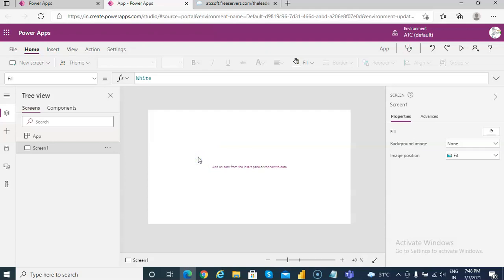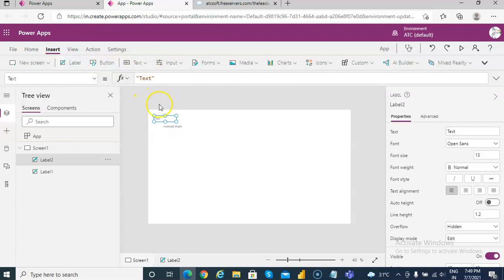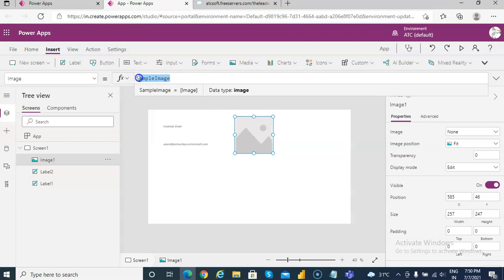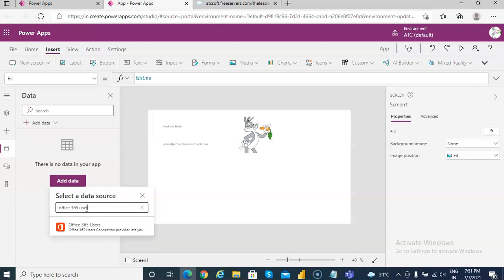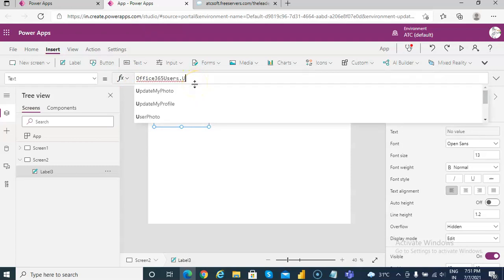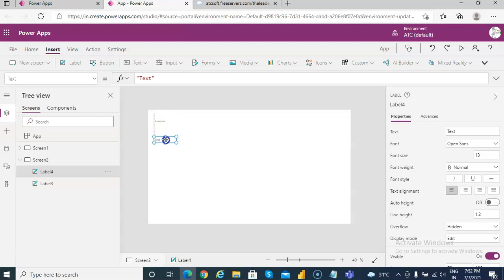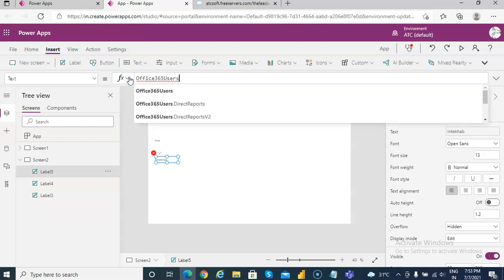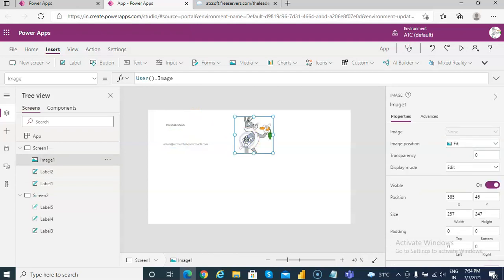Lesson90 - User() Function, Office365Users, UserProfile, MyProfileV2 - Power Apps 1000 Videos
Description - This Video Covers User() Function, Office365Users, UserProfile, MyProfileV2